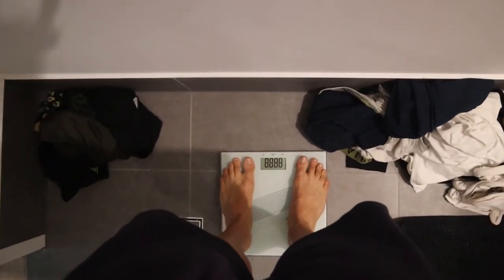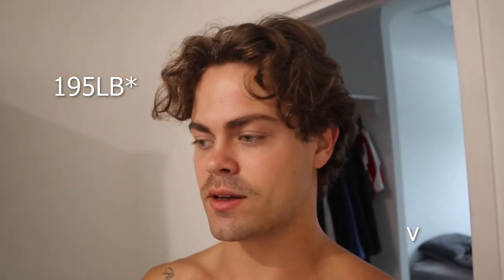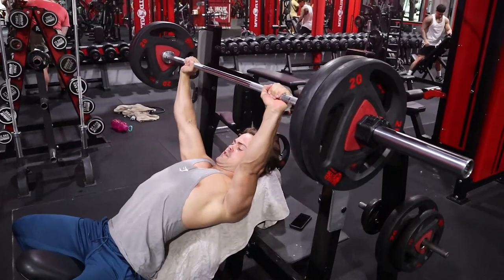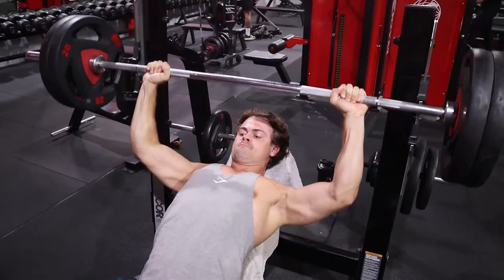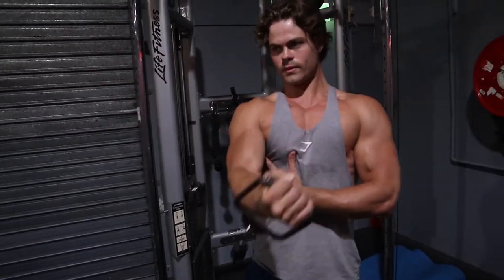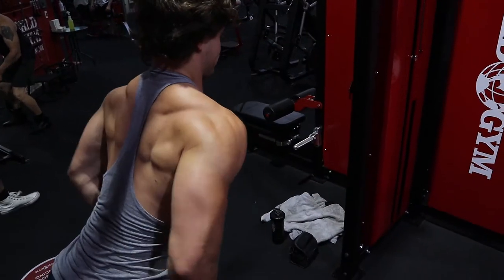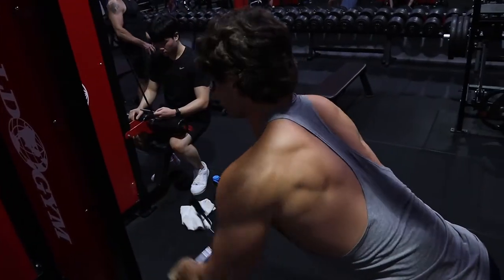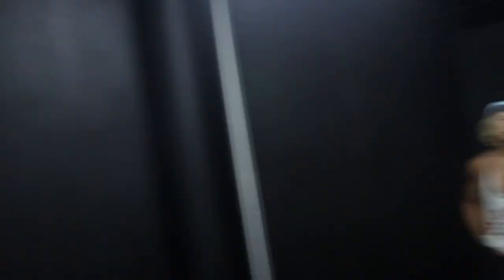CHEST & LAT WORKOUT W/ VOICEOVER! // TRAINING AT WORLD GYM WITH DAN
What's poppin?

hope you're enjoying the content. this is a first for me as I take you through a chest and lat workout that I have been doing. super effective workout as it works complete opposite muscle groups meaning that when one muscle (chest) is contracting, the other muscle (lat) is being fully stretched. this is a great addition and method of training.